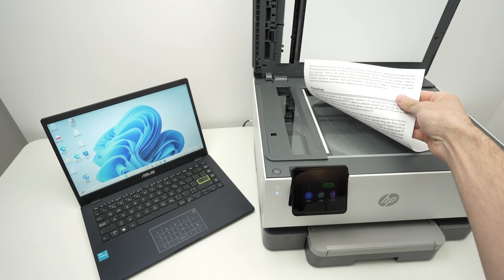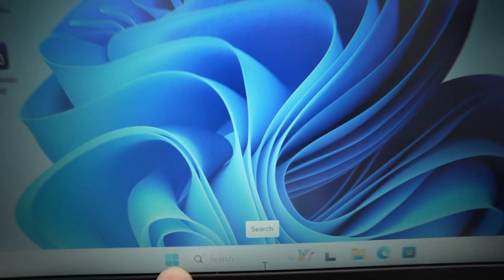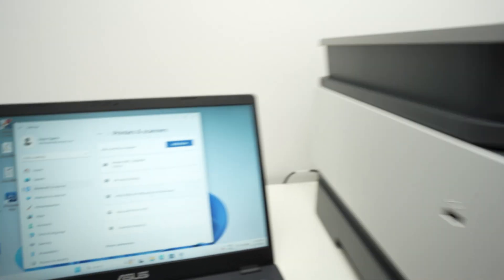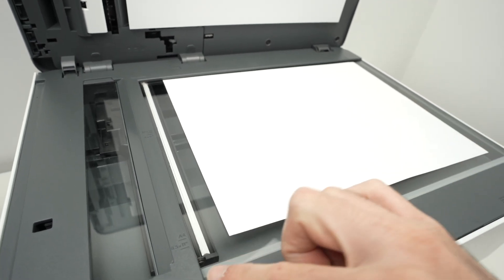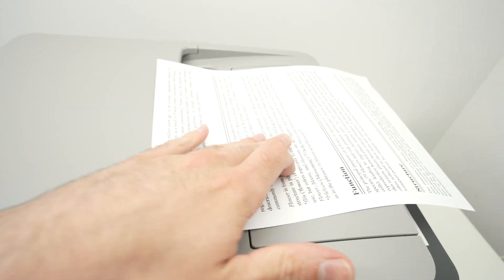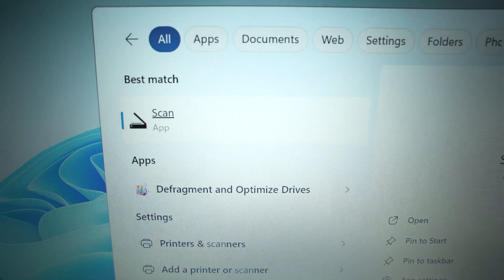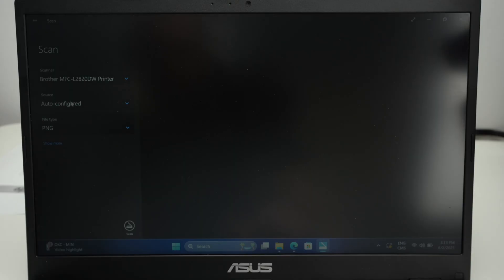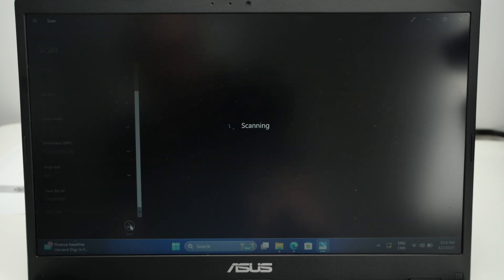How to Scan to PC - Full Step by Step Guide for Beginners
Step by step I will guide you on how to scan your document and get it on your PC Windows computer.